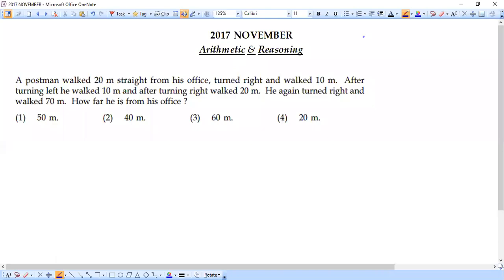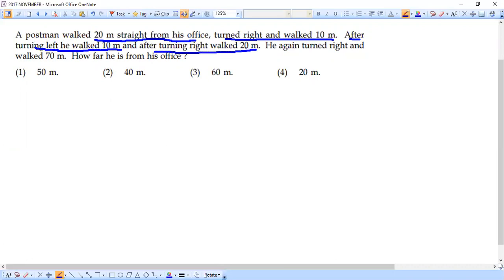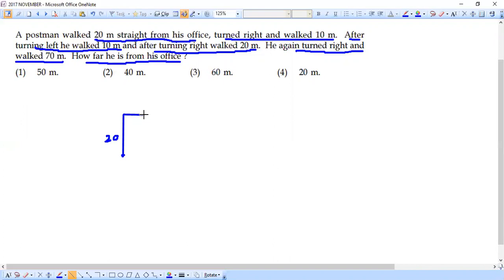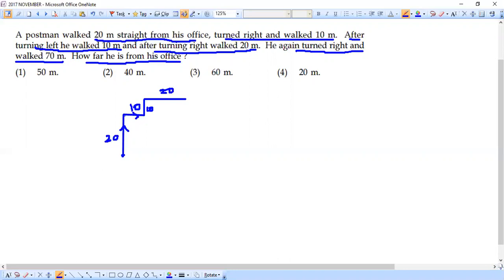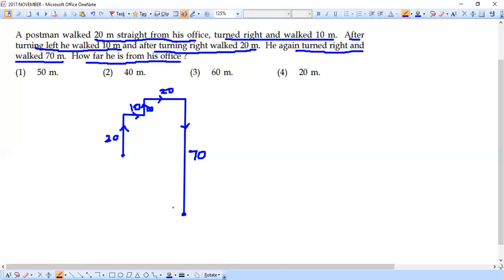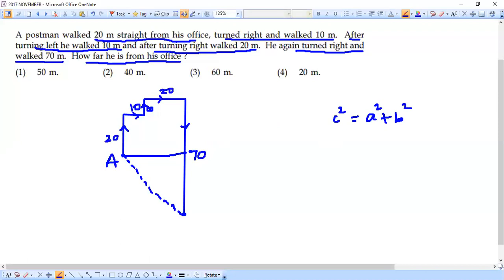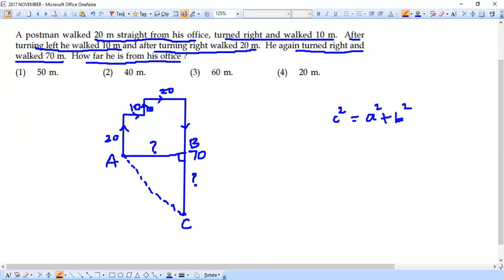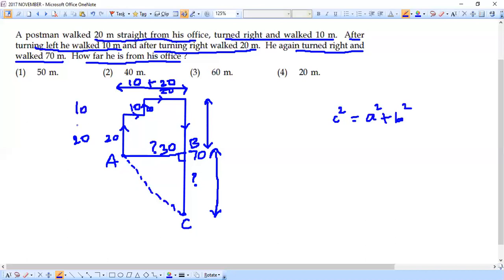UGC NET Paper 1 Previous Year Question Paper with Answers | 2017 November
This session we solve NTA UGC-NET Paper 1 (2017 November) Questions
from Arithmetic & Reasoning Concepts with the following topics:
Directions